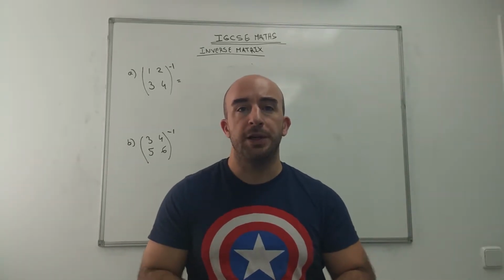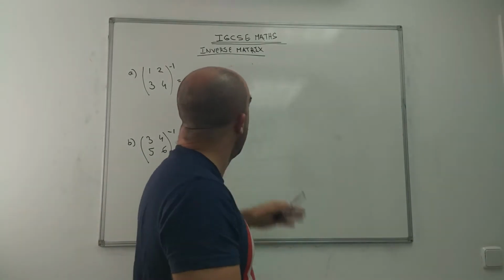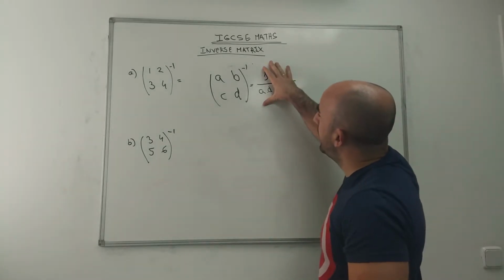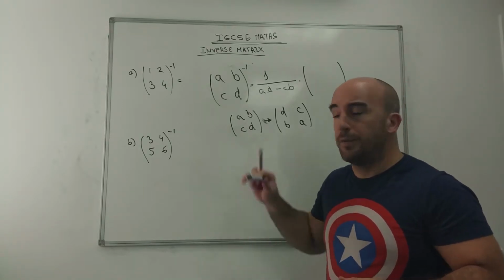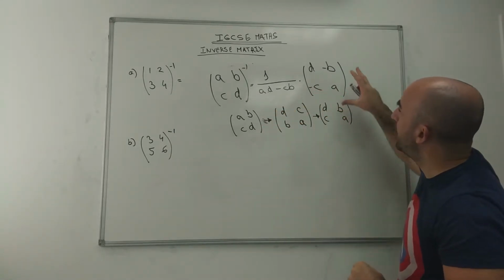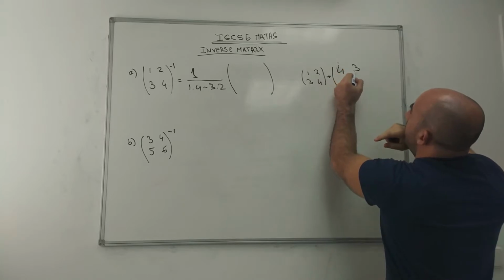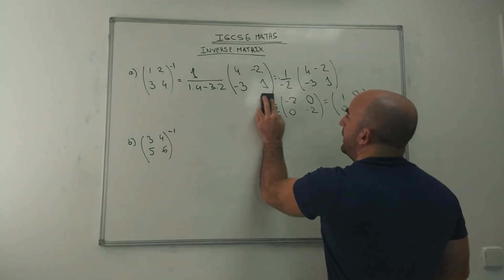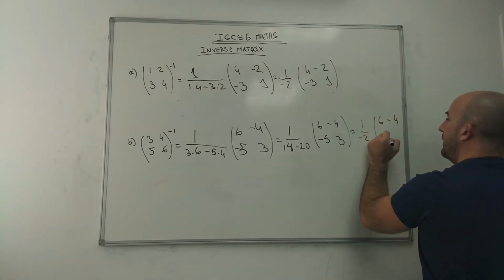MATHEMATICS: Inverse Matrix IGCSE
How to calculate the inverse matrix for IGCSE level.